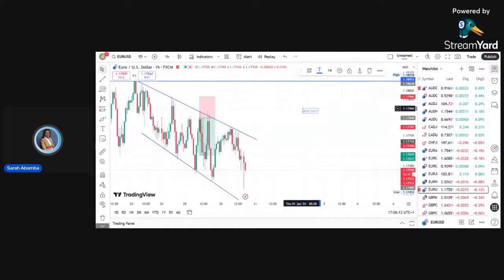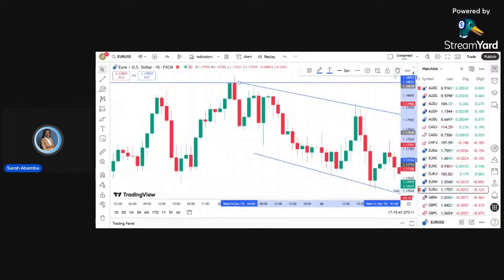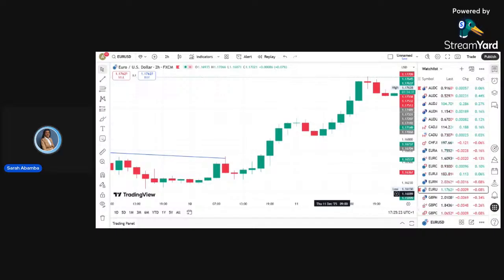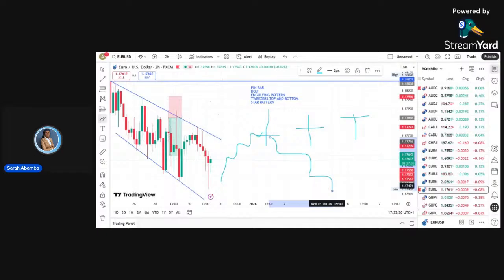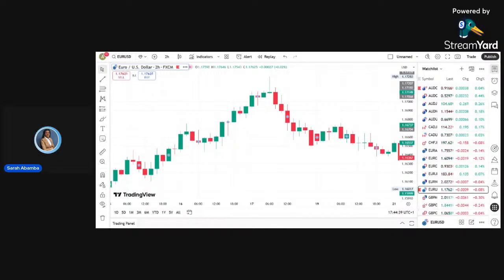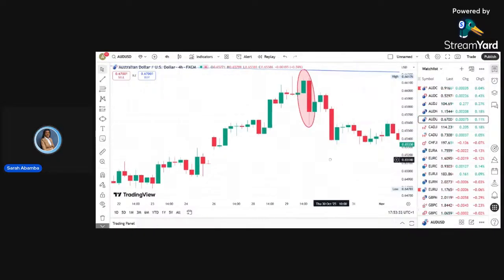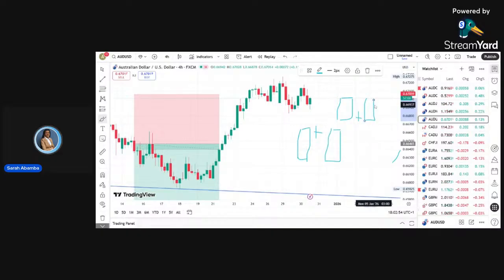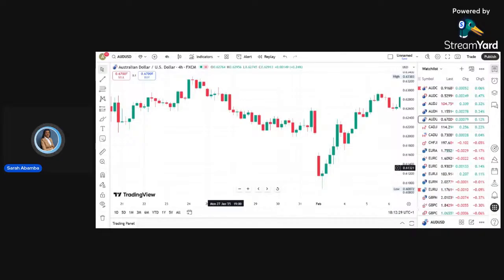ONE ON ONE